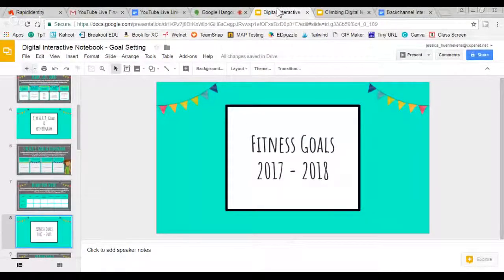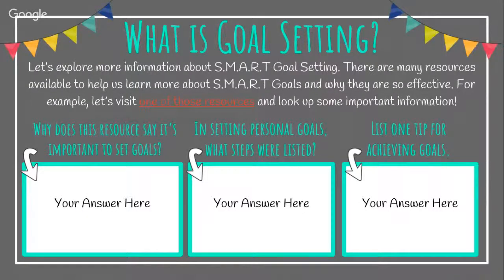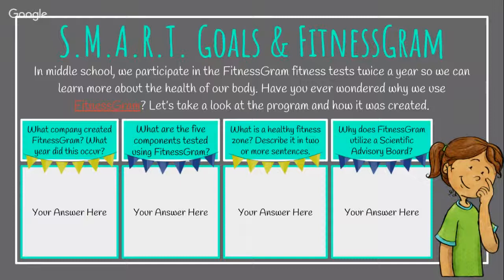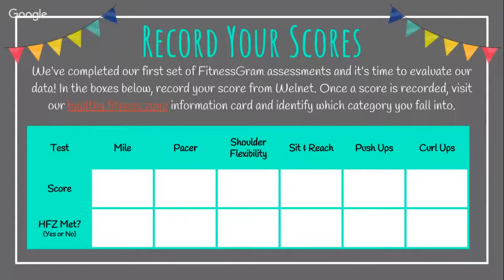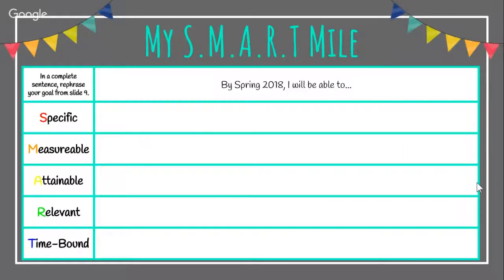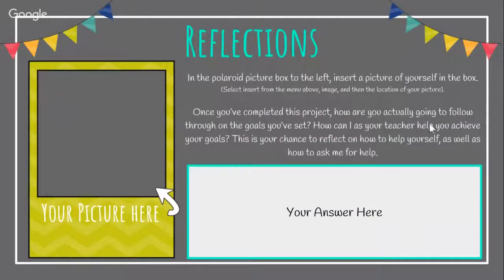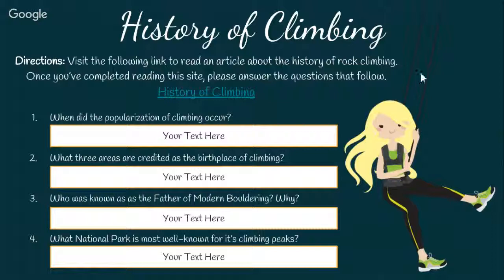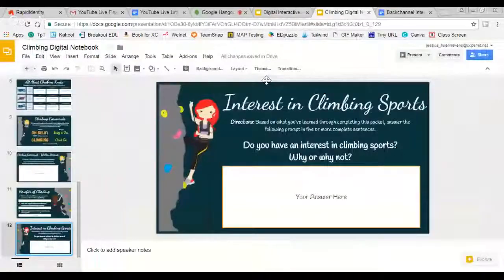Interactive Notebooks Gone Digital